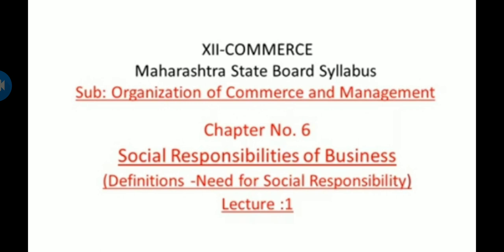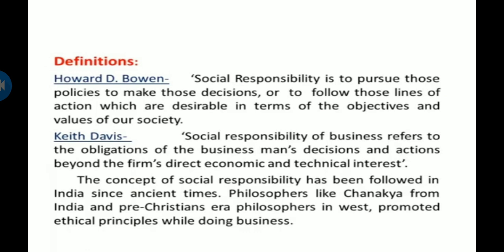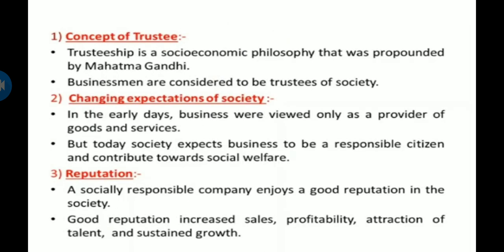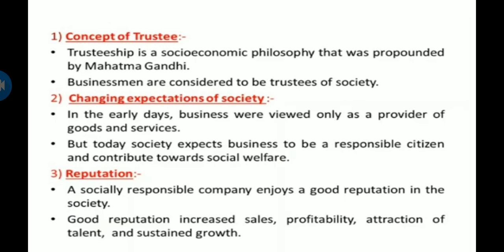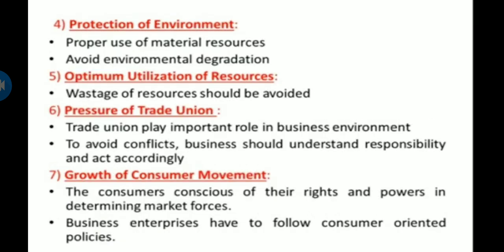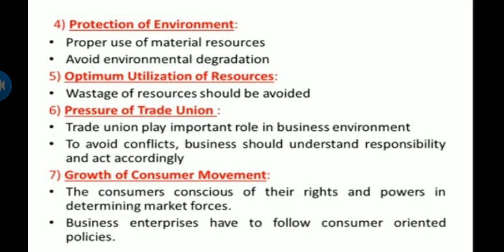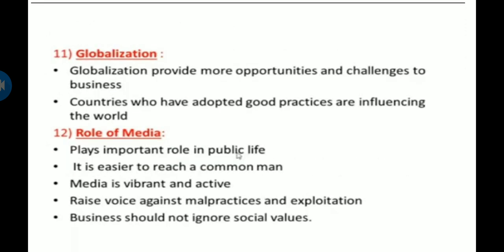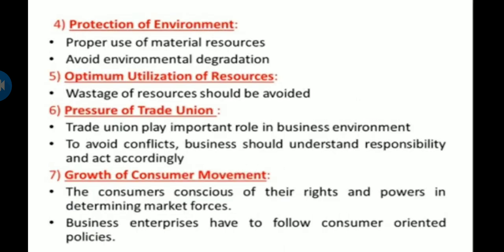Chapter 6 . Need for social responsibility